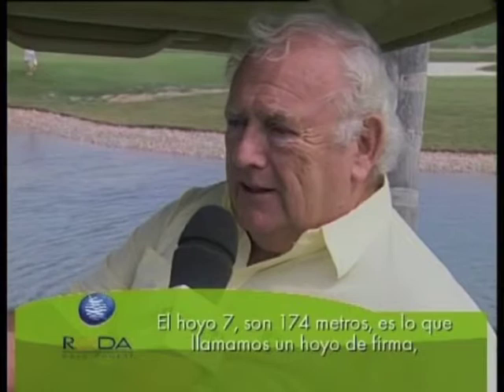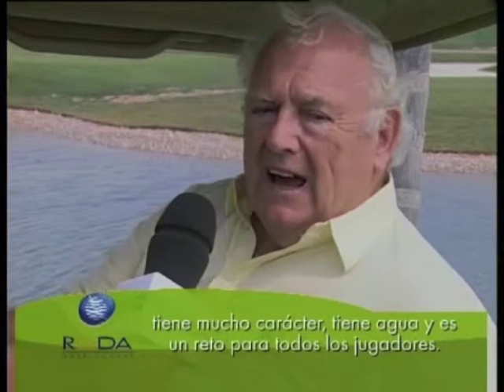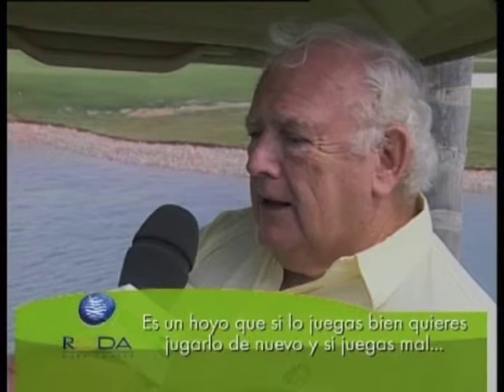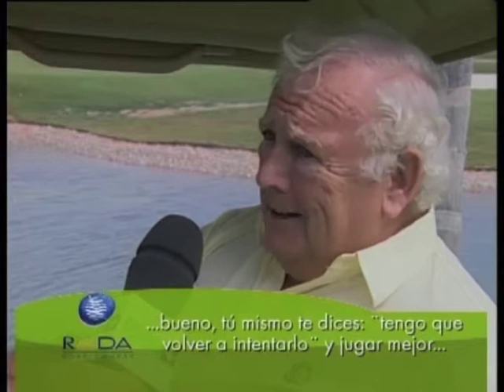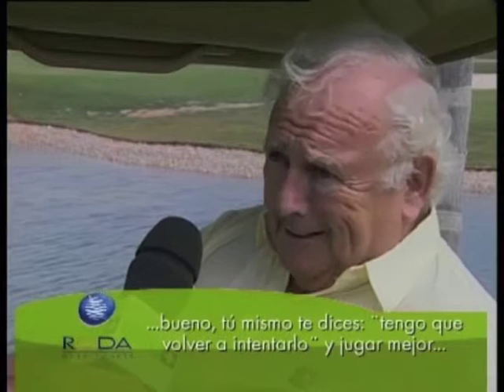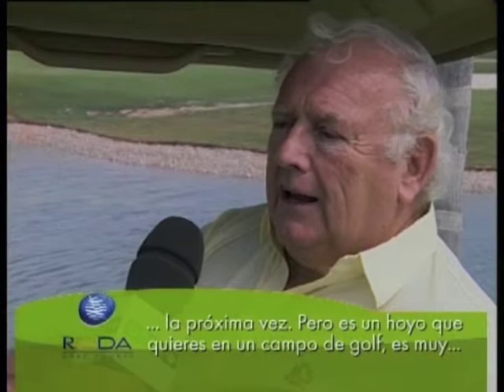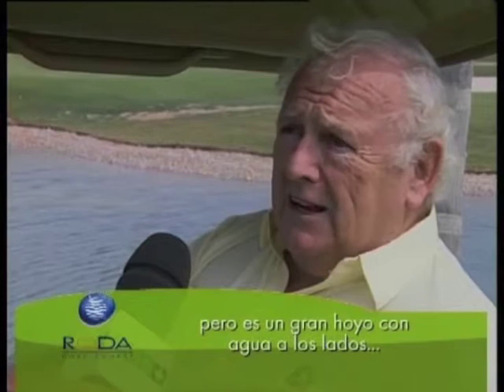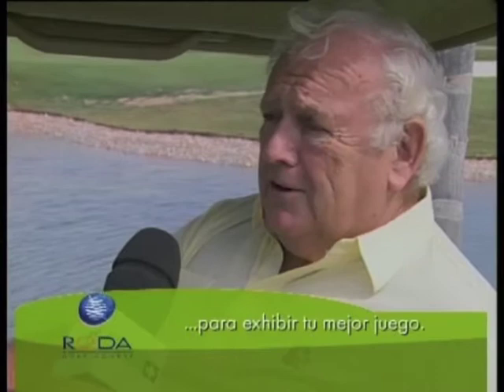Dave Thomas @ Roda Golf Course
Dave Thomas, jugador profesional de golf y diseñador del campo de golf Roda Golf Course durante la inauguración del mismo. Habla del hoyo 7 de este recorrido, el cual es su "hoyo de firma".